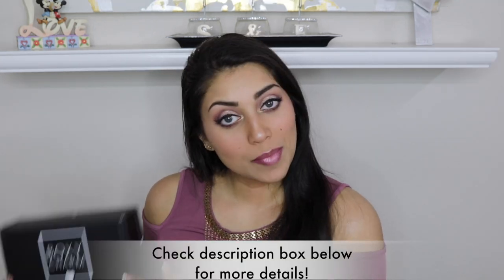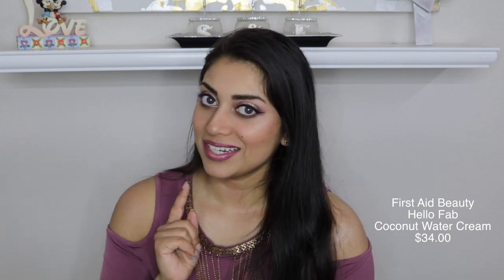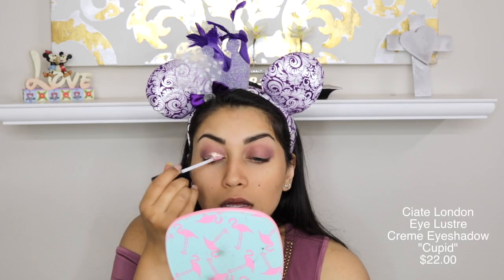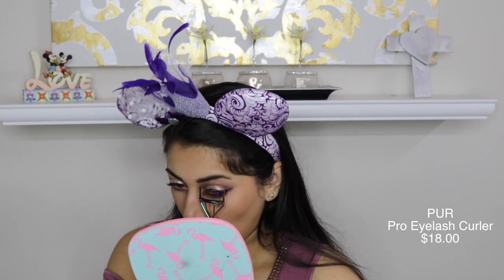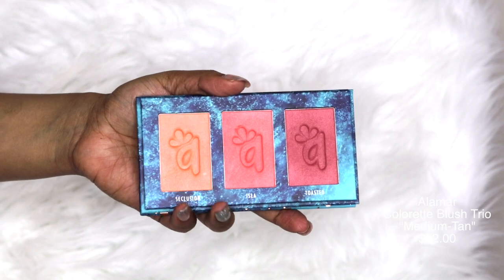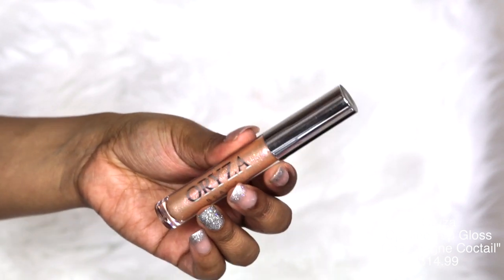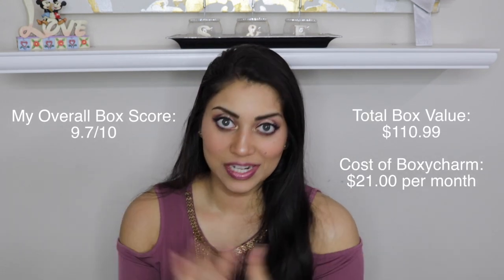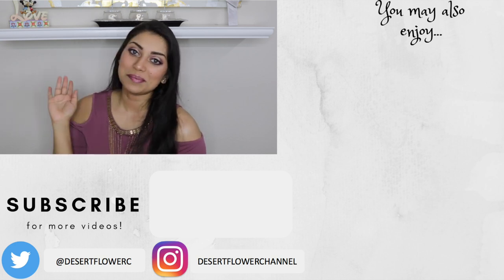2019 May Boxycharm - Try-On Style + First Impressions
OPEN ME!!! :)

Hey guys! Here is May's Boxycharm unboxing!

What I'm Wearing:
Top: Ross? It's super old!
Earrings: Forever 21
Nails: Kiss stick on nails